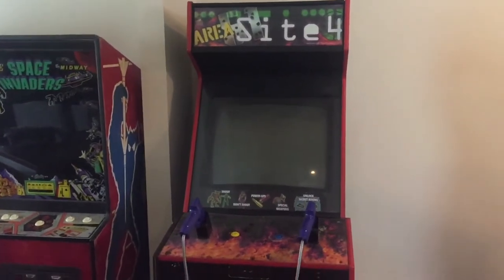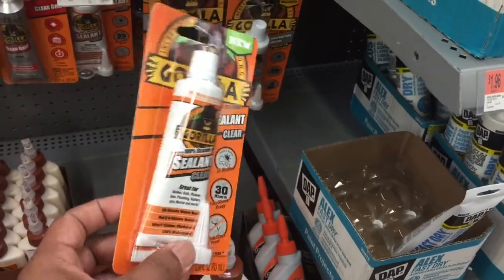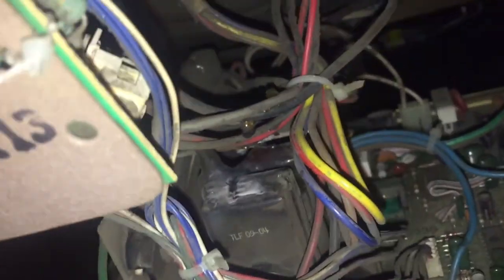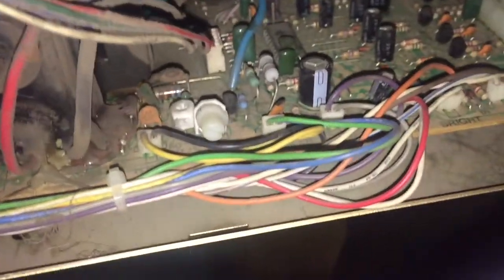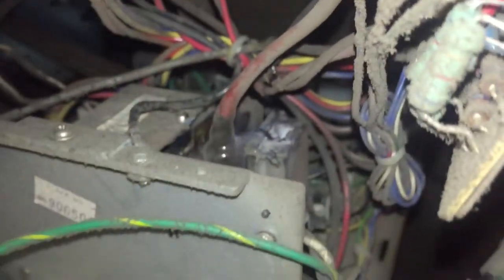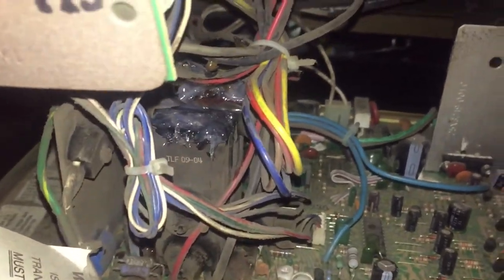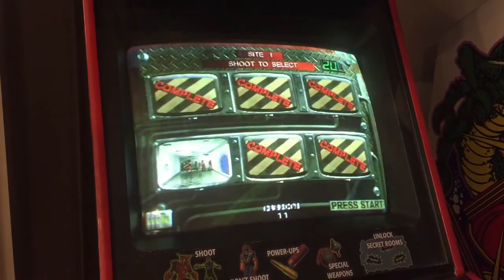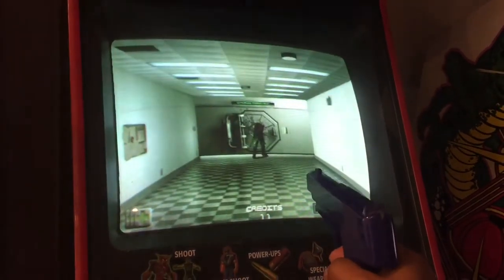Arcade Monitor Flyback Fix Using Silicone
Shout out to Price 1150 for leaving a comment that helped buy me more time until I completely replace the flyback in the Area 51: Site 4 arcade monitor.